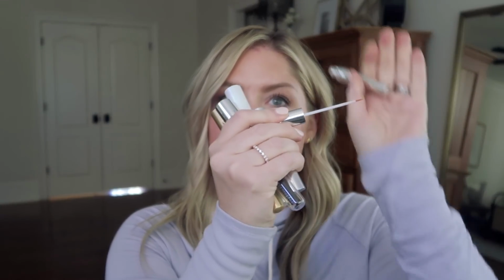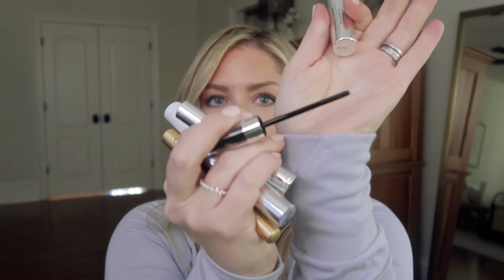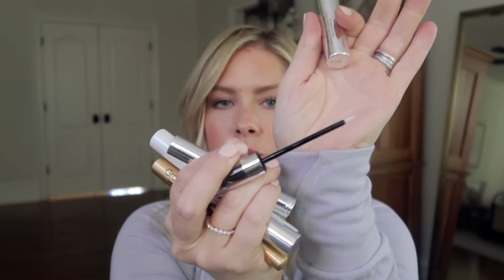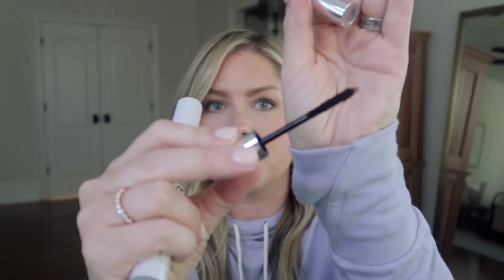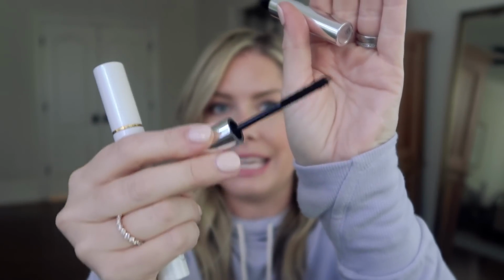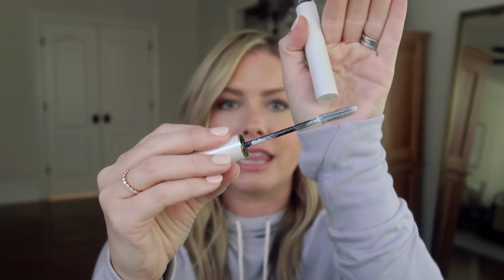All the Lash Things! Conditioners, Growth Serums, and more!